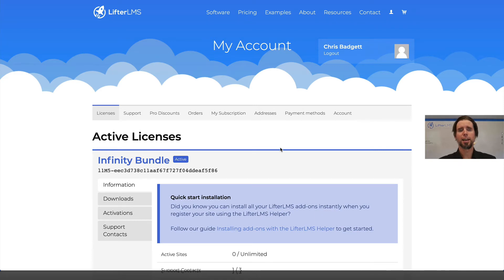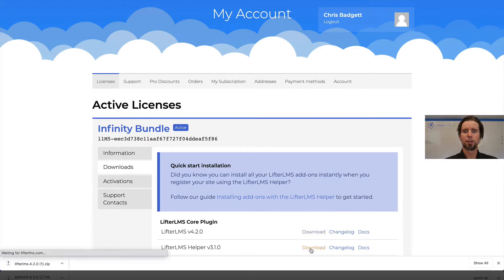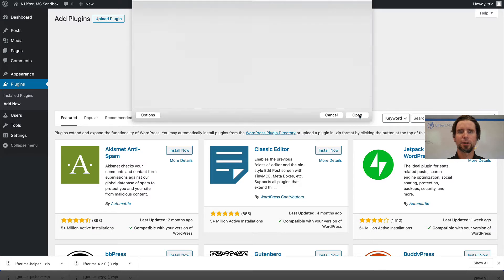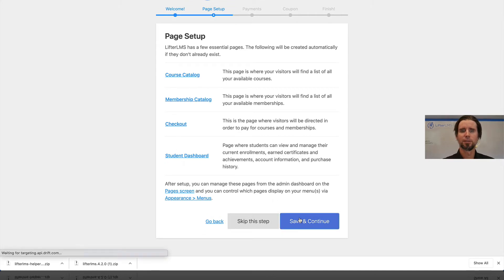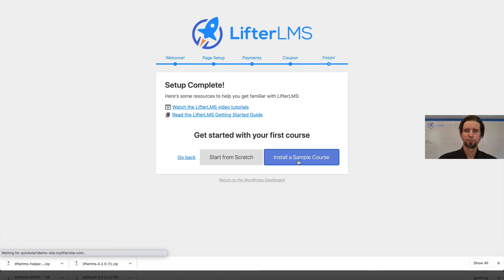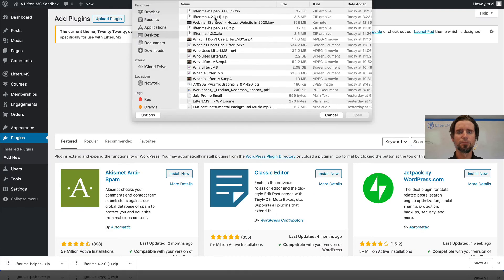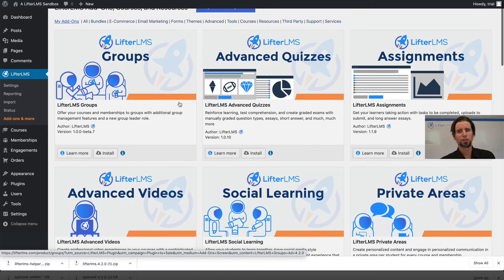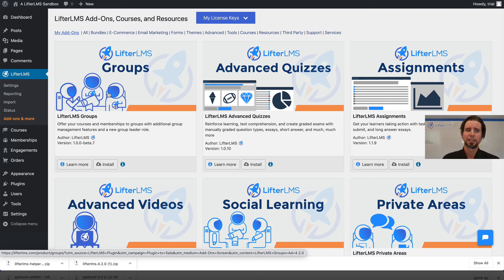LifterLMS Tutorial: Install & Activate WordPress LMS Plugin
Discover how to install and activate the LifterLMS plugin. More getting started resources are available here in the LifterLMS knowledge base